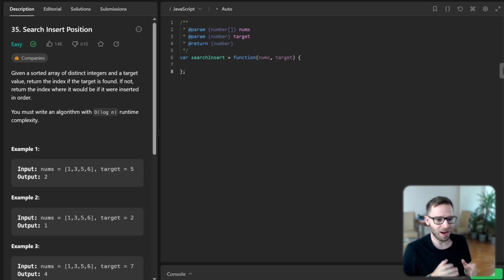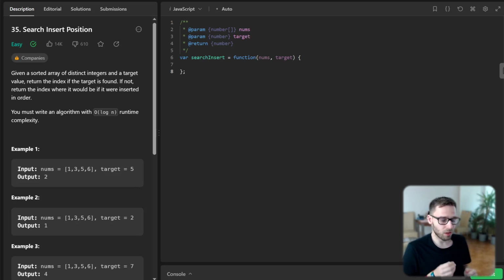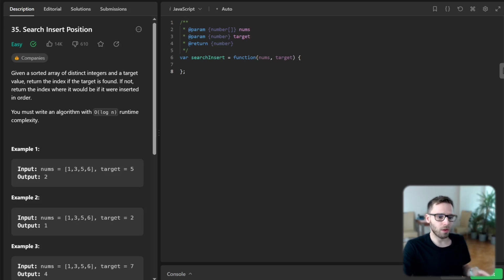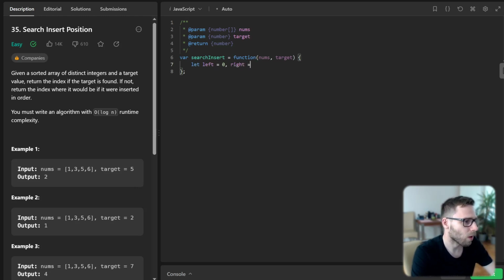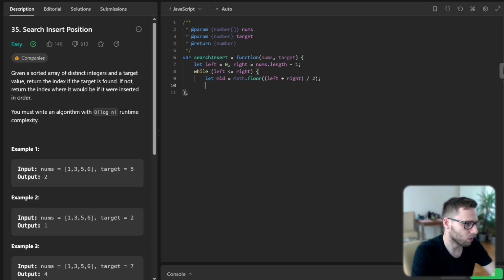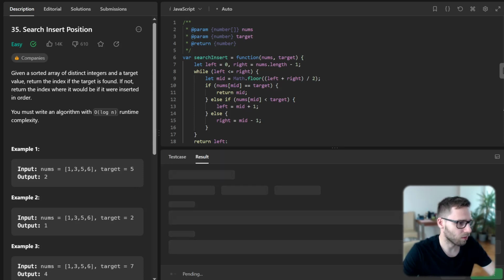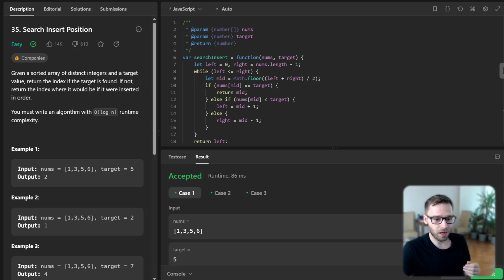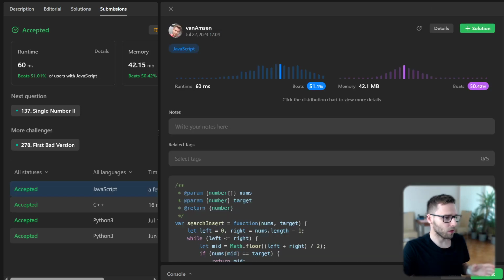Level Up Your JavaScript with Binary Search: Solve LeetCode 35. Search Insert Position Like a Pro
Hey there, coding warriors! In this video, we're going to unlock the power of Binary Search in JavaScript. We'll solve the 'Search Insert Position' problem in a way that not only enhances your understanding of the algorithm but also puts your coding skills to the ultimate test. We're not just writing code; we're crafting solutions. So, let's get our hands dirty and dive in! 💻🚀

This problem is a perfect blend of logical thinking and effective coding, with a sprinkle of algorithmic efficiency. And as always, I'll be here every step of the way, explaining each line of code, each decision we make, ensuring you grasp every single detail. Remember, our goal is not just to learn, but to learn in a way that empowers us to solve even more complex problems. So, brace yourself for an enlightening coding journey! 🌟

Let's master the art of coding together. Happy coding, folks! 🙌